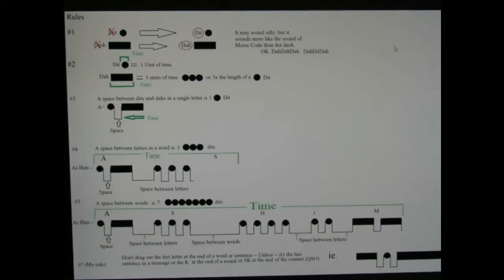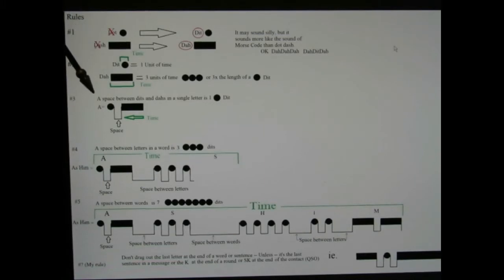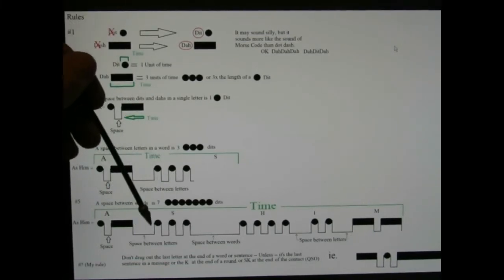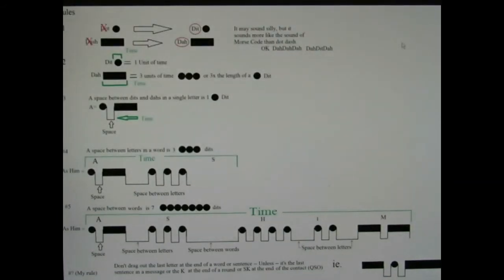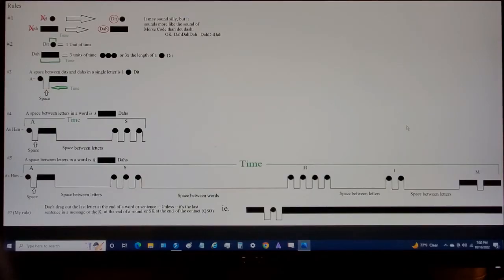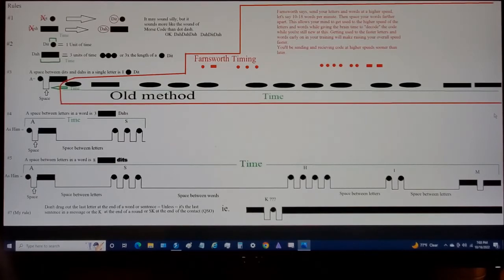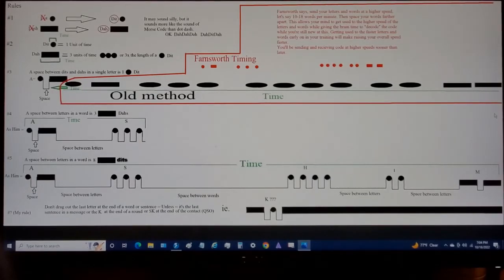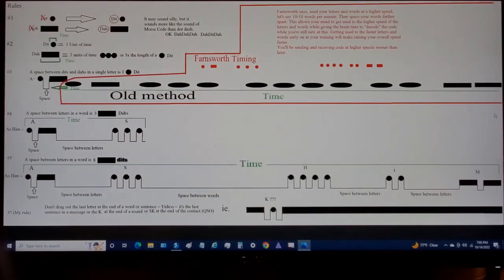Morse code Timing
I have a video series on Morse Code, also known as CW in Amateur Radio, and is used on the HF bands. This video Explains Morse Code (CW) timing principals. It includes Farnsworth timing in morse code.